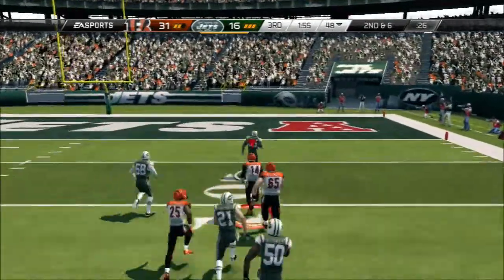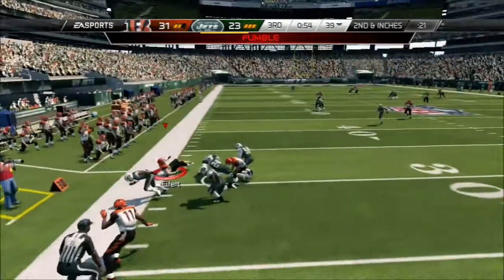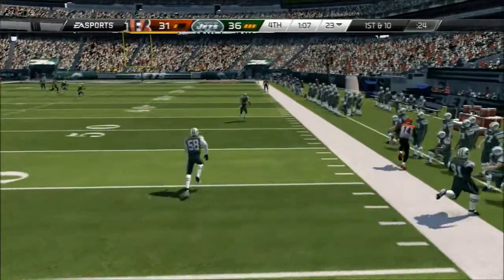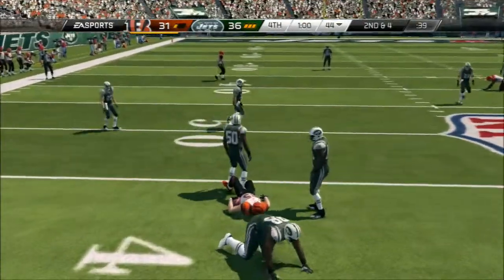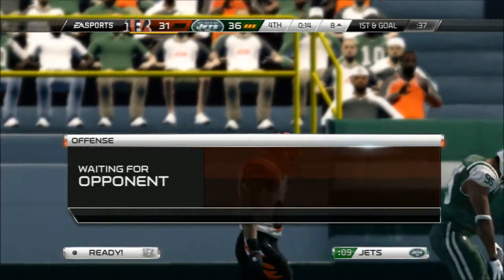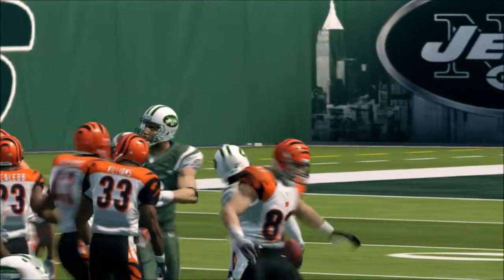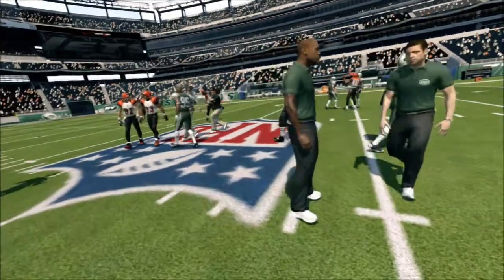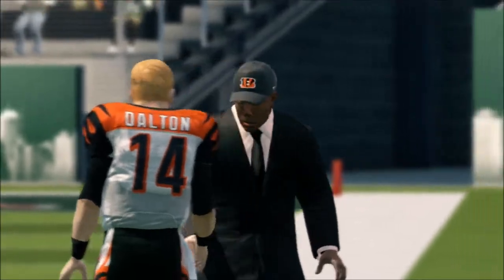Week 3: Crazy game, CLUTCH finish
25 point lead wasted. But pulled it out with 3 seconds left.